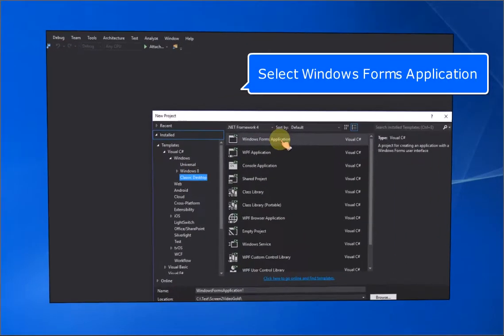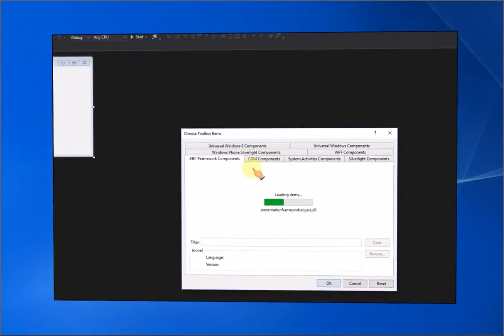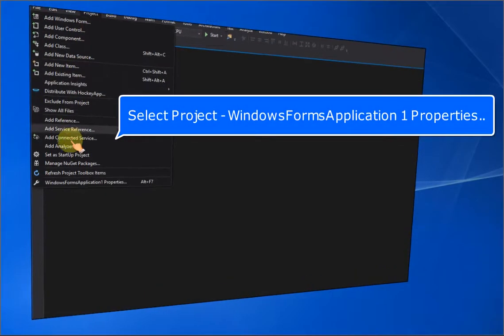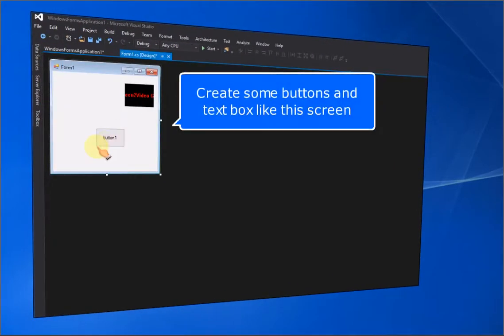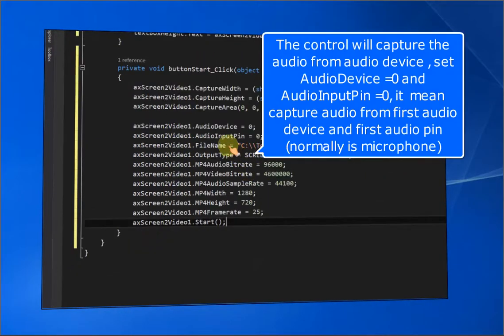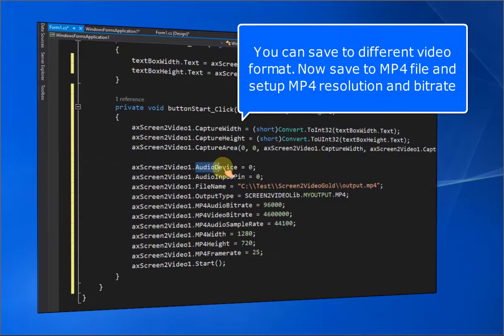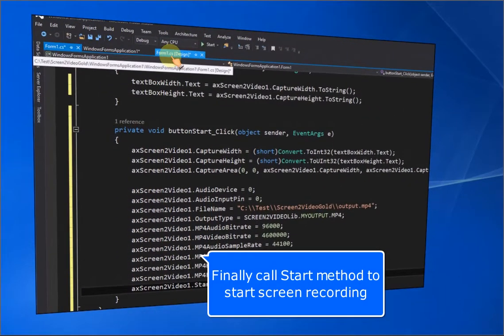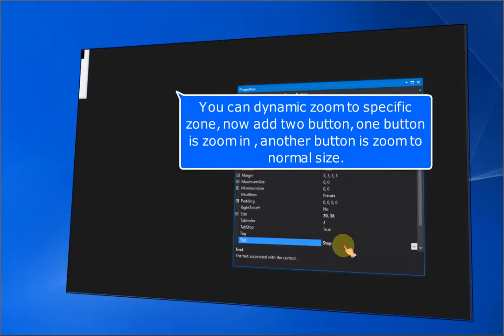C# Tutorial - Screen Recording to MP4 file and Zoom in , Zoom Out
Record screen activity, mouse movement to H264 MP4, vcd, svcd, dvd, swf, flv, avi ( compressed or uncompressed), or wmv files. RTMP Live Streaming your Screen or specific window to Facebook Live, Youtube Live, Twitch, Wowza Media Server or Adobe Media Server.
Dynamic Zoom in and Zoom out when screen recording.
Audio mixing specific audio device with Speaker at same time.